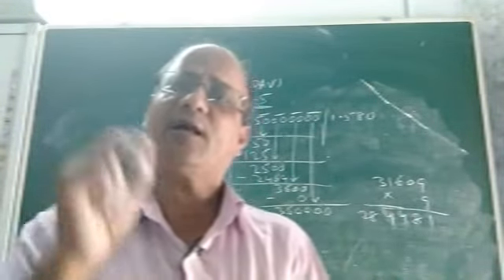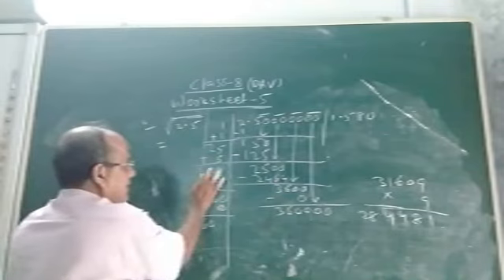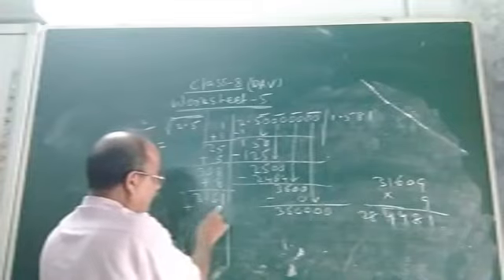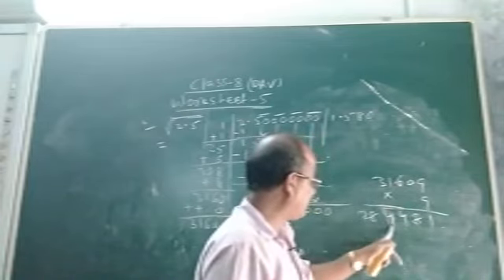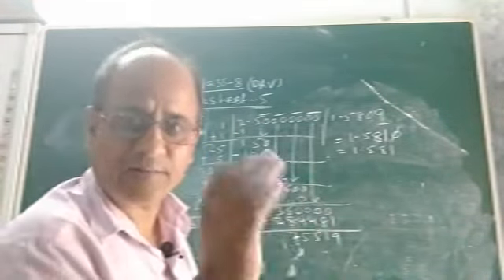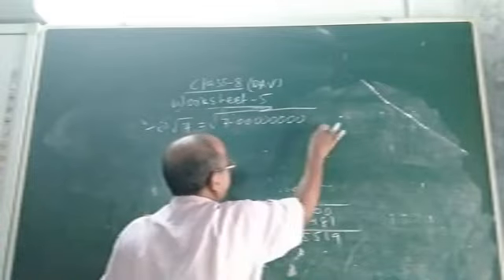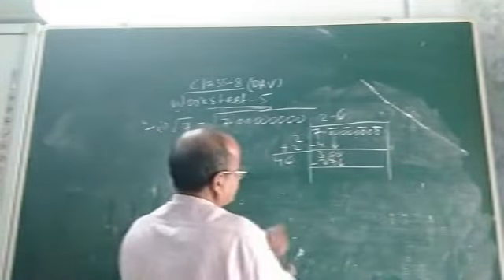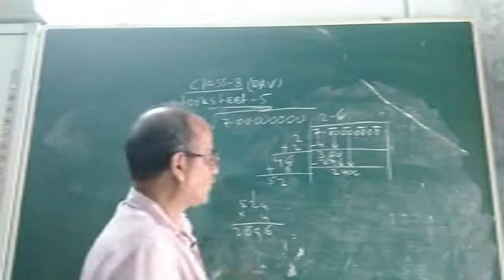Worksheet-5 ll Class-8 Maths ll Chapter- Square and Square root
class8 maths squareandsquareroot worksheet-5fromdavbook